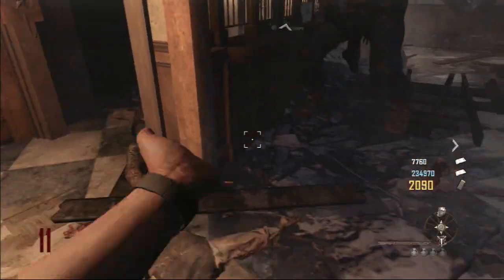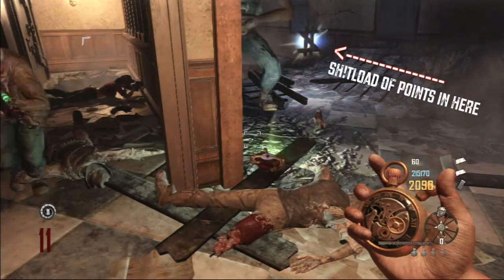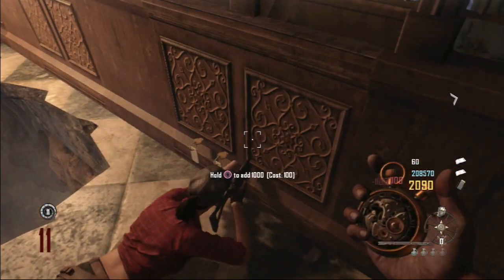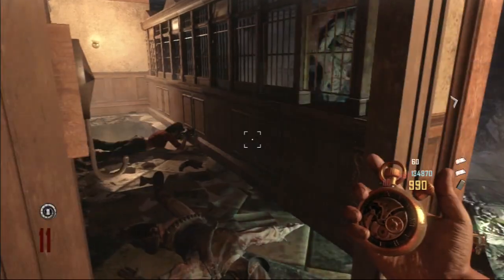BO2 Zombies: DUPLICATE Points/Money On BURIED [EASY Tutorial] (999,999 Points!)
D3ARRRRMY BOIII!!! - Dualux
Quick and fast tutorial on how to Duplicate Money on Buried
-=-=-=-=-=OPEN to JOIN The D3 Glitching TEAM!=-=-=-=-=-

Be The First To Know When I Upload A NEW Glitch! (Text Msg)

D3Army

X-PRO-SHANK-X
A-Million-Alike
CHAOS-_-CREW1
Stopwayneking2

*MUSIC PROVIDERS*

D3Army Intro Music